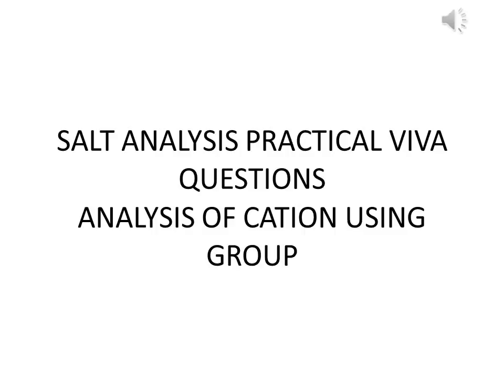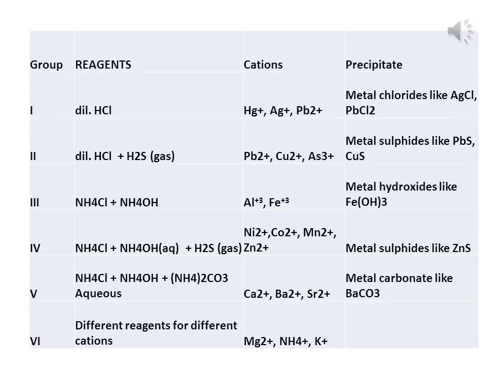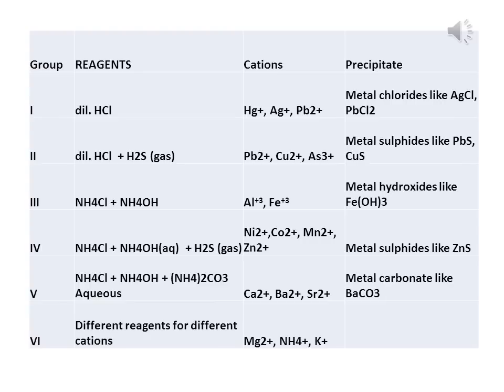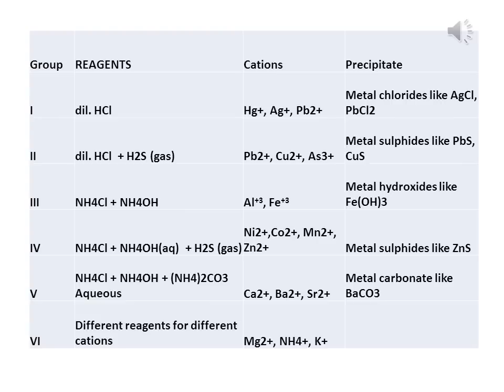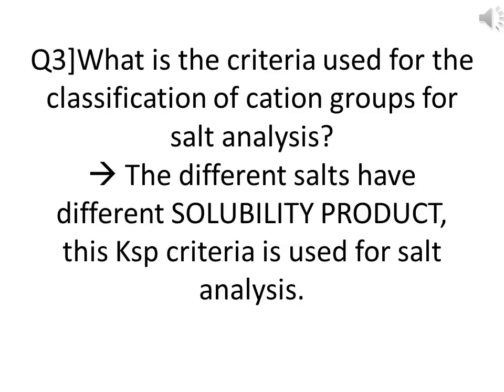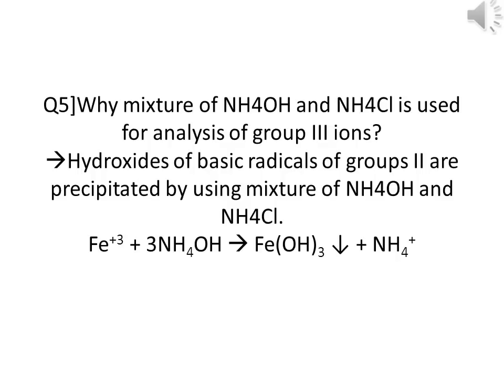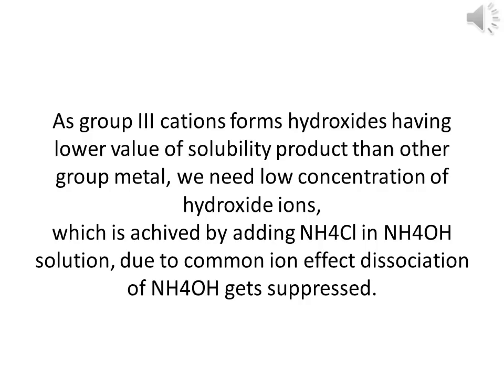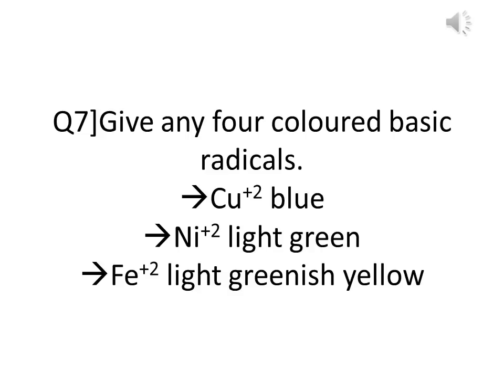SALT ANALYSIS by using group PRACTICAL VIVA QUESTIONS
This video consists of practical viva questions which may be asked on basis of salt analysis for basic radicals by using group, useful for 12th college students.